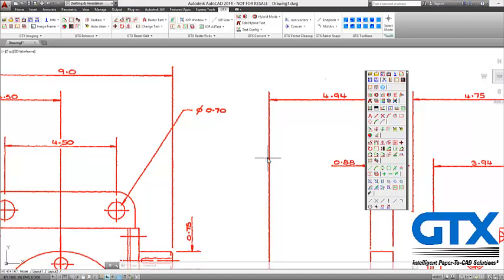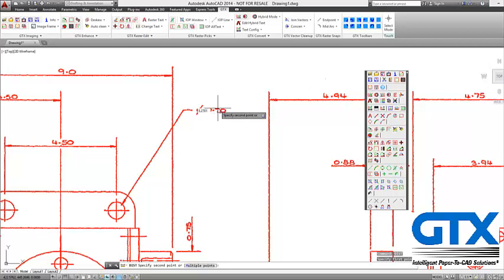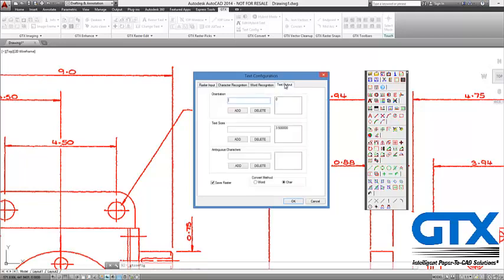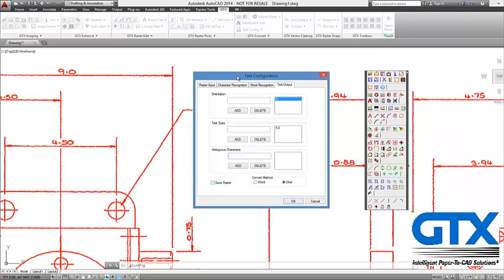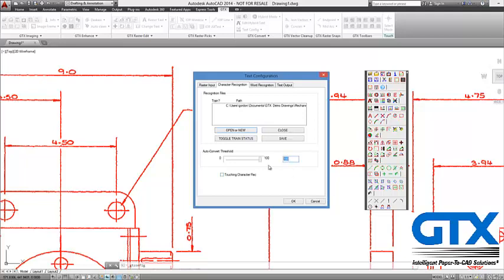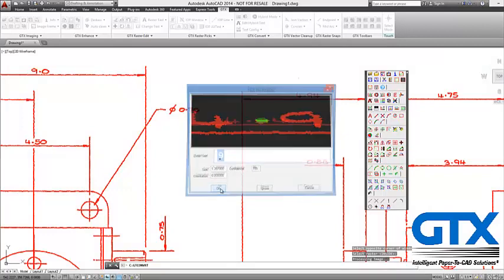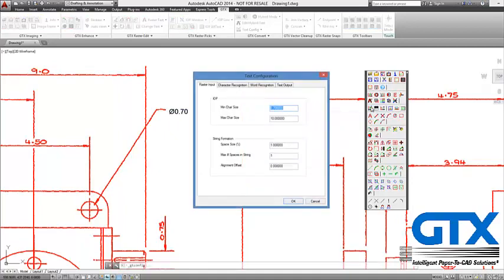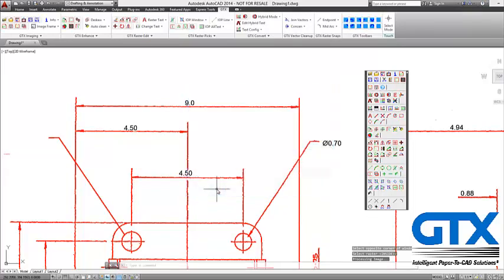GTXRaster CAD 2014 - Text Recognition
A tutorial video for GTXRaster CAD 2014 and AutoCAD 2014 showing you how to use the Text Recognition feature.